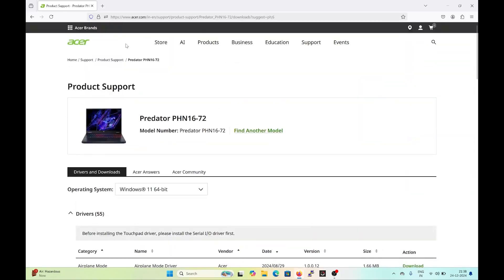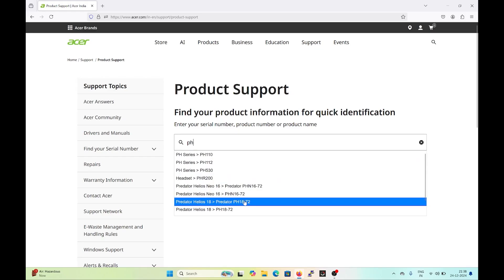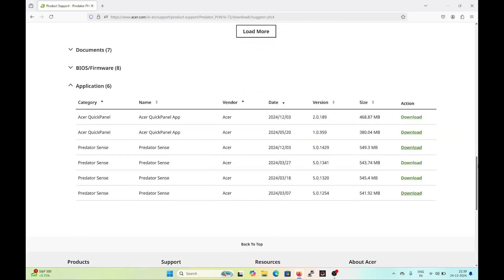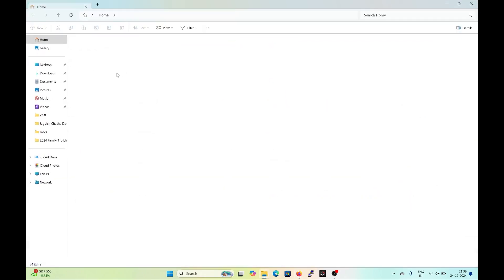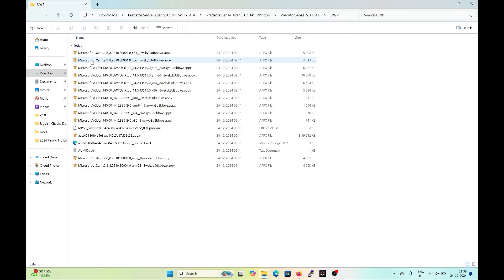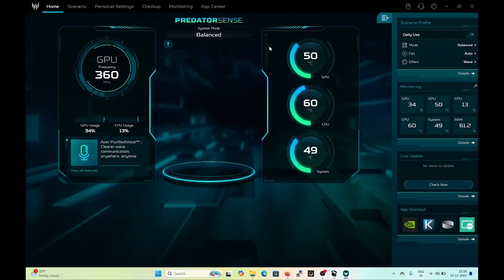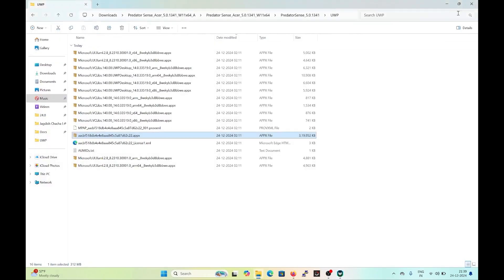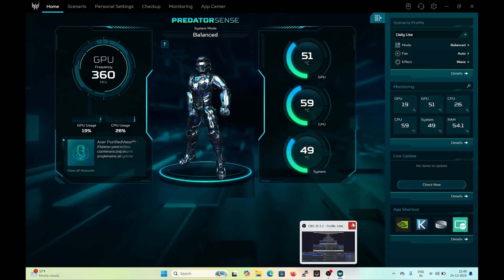Predator Sense not working | Quick Solution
Is your Predator Sense application not working after reinstalling Windows on your Acer laptop? You're not alone! I faced the same issue for months, but I finally discovered a reliable fix.

In this video, I'll guide you through the exact steps to resolve the problem, including downloading the correct drivers, ensuring compatibility, and proper installation methods. This solution has been tested and works for most Acer gaming laptops like PHN16-71 , PHN16-72 helios neo.

🔧 What you’ll learn:
1️⃣ Identifying the root cause of the issue
2️⃣ Downloading and installing the correct version of PredatorSense
3️⃣ Fixing common errors during setup
4️⃣ Testing the application after installation

    Fix PredatorSense
    PredatorSense troubleshooting
    Acer PredatorSense issue
    PredatorSense Windows reinstall
    PredatorSense Acer fix
    Gaming laptop software repair
    PredatorSense compatibility issue
    PredatorSense installation error
    Acer laptop PredatorSense
    PredatorSense step-by-step fix